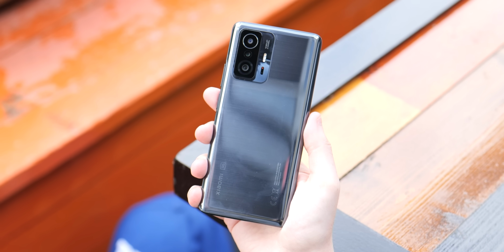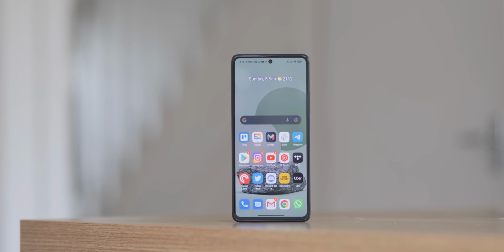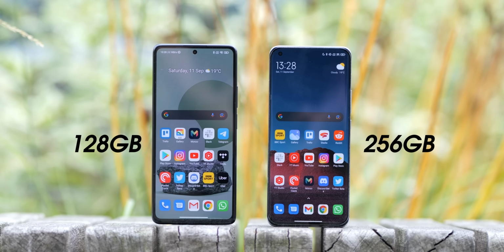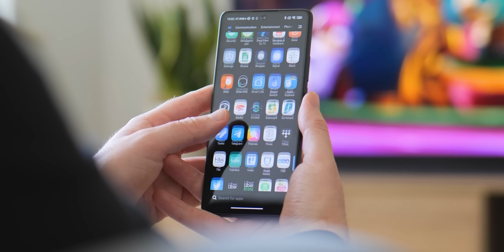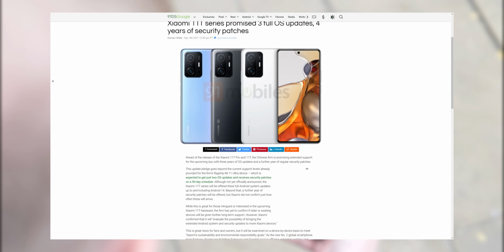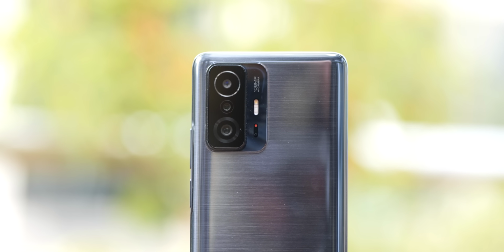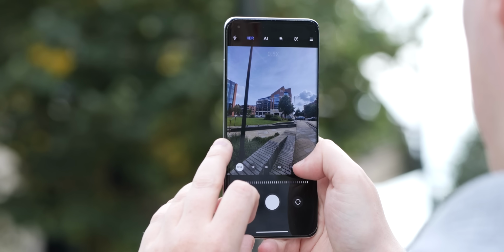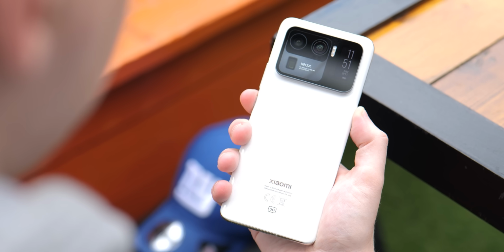Xiaomi 11T Pro vs. Mi 11 Ultra: What downgrades?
Premium vs. Ultra-premium. But which is the better option for most people out there?